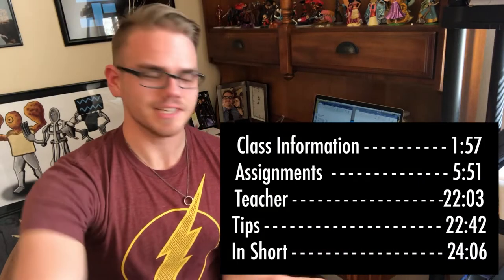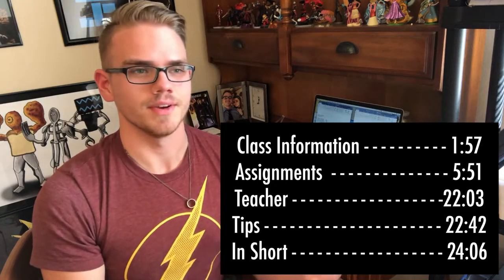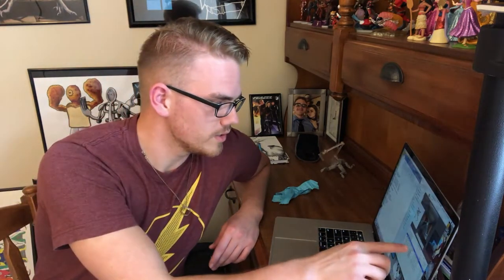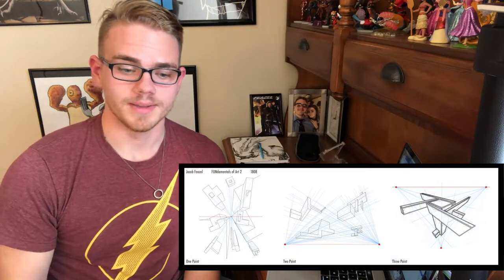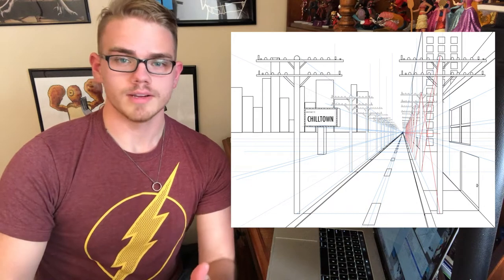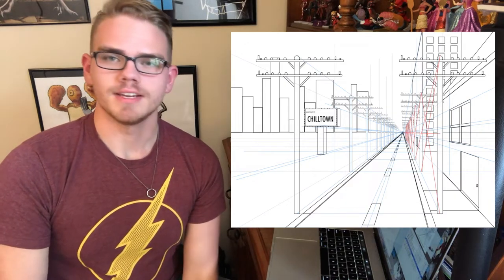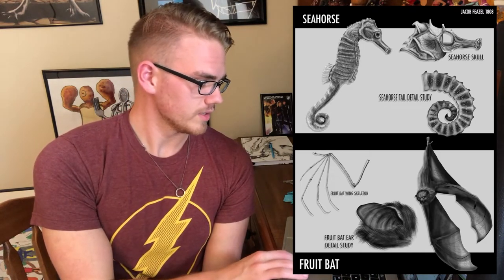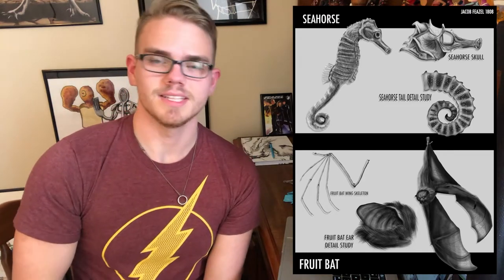Full Sail Experience - Month 7 (Fundamentals of Art 2) - Video Essay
Assignments and my experience in Fundamentals of art 2 from Full Sail University

Facebook: Tetrad Art - Art of Jacob Feazel